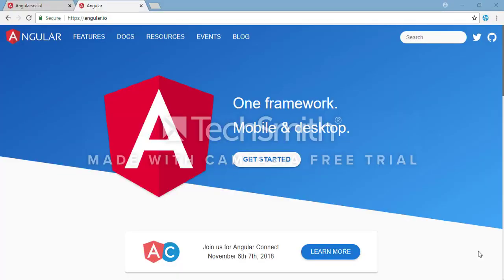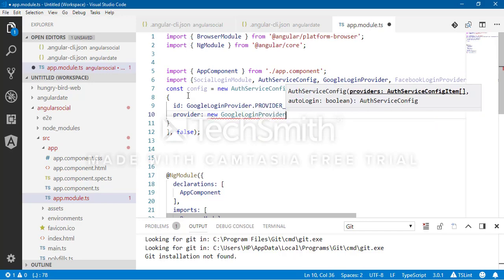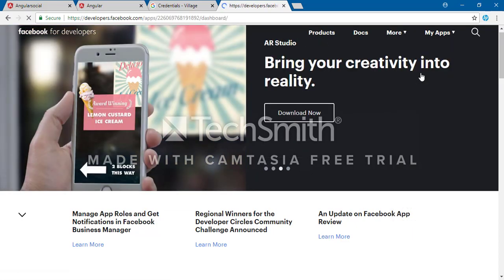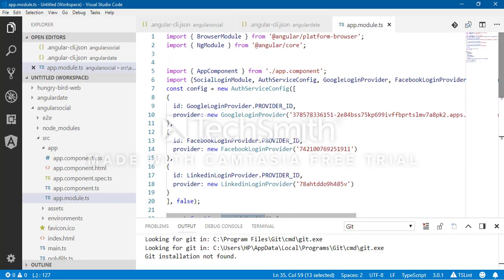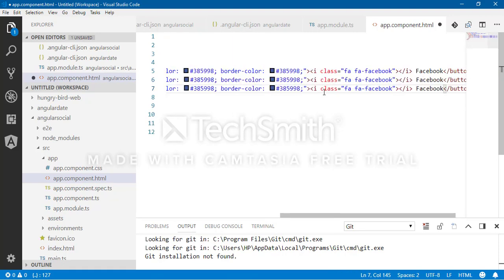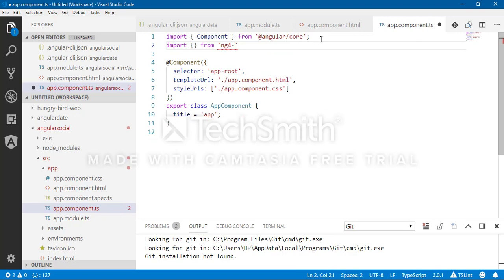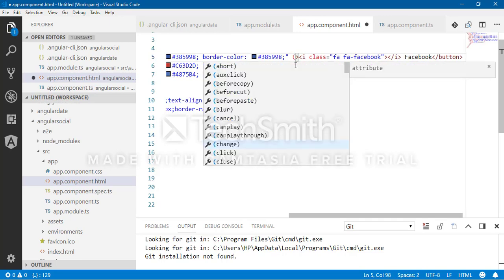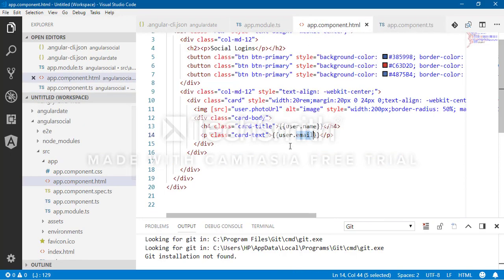Angular Social Login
Social Loginsin Angular 5